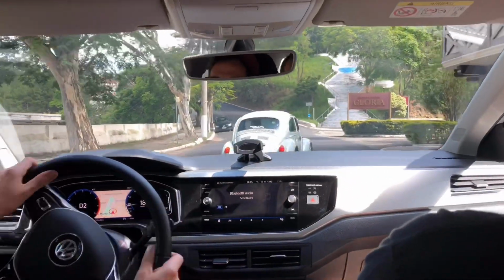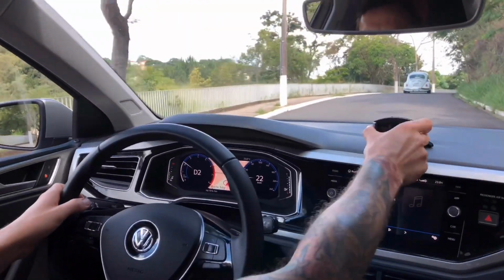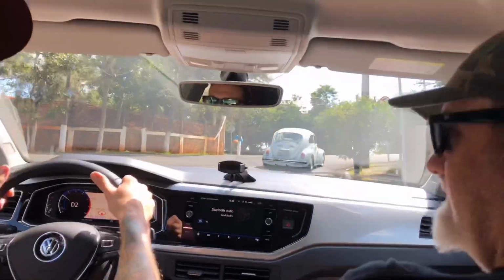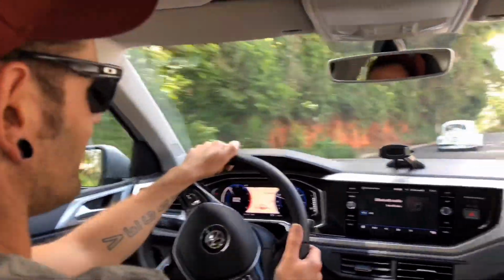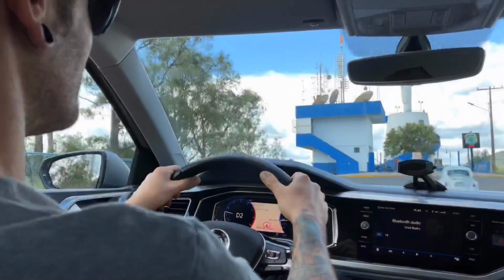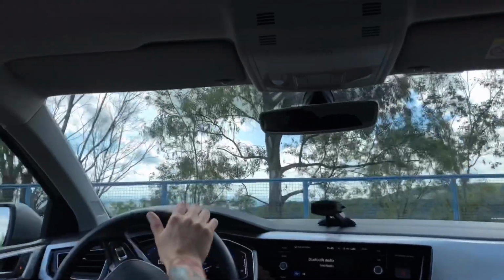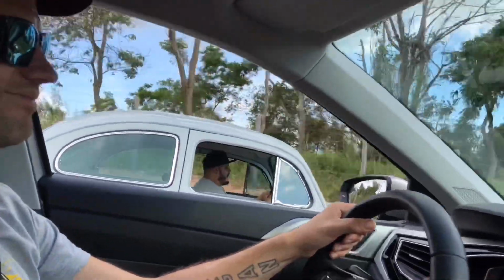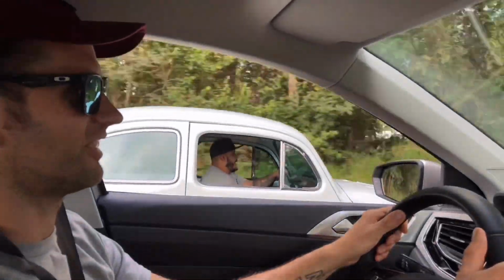Brazil fun day - International VW Virtus review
Hanging out with the guys from BGT, VGeek, VWNewsBlog, and BFI in the area around Bubble Gun Treffen.

Video filmed and edited by VGeek - YouTube.com/user/Faltdach